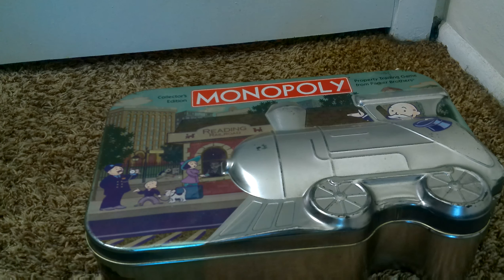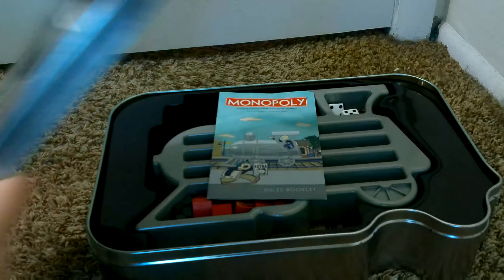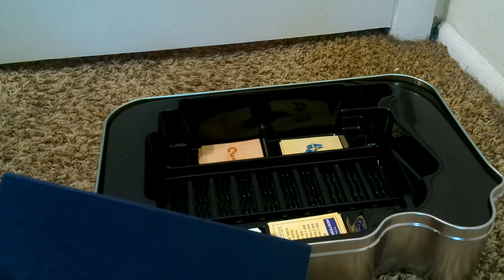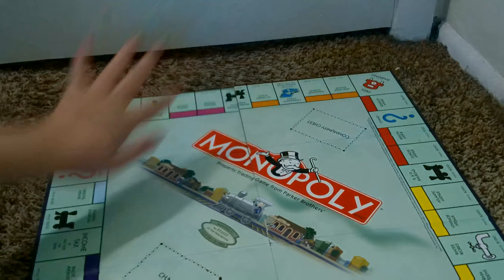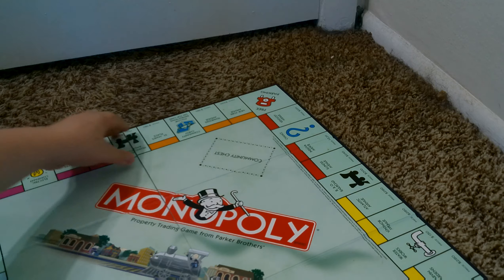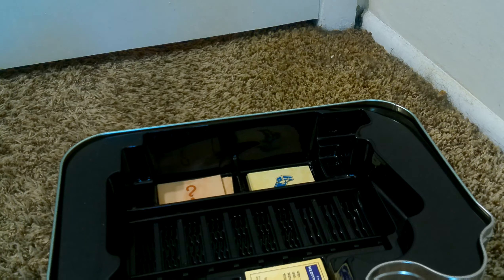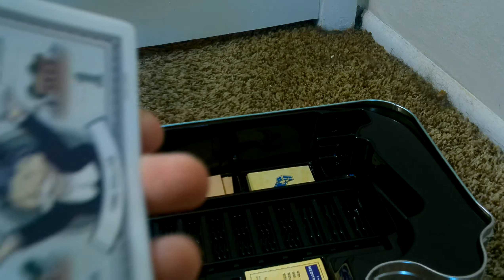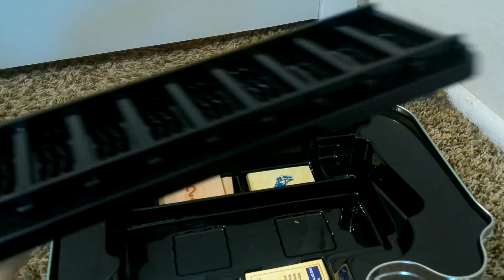(Winning Solutions) MONOPOLY READING RAILROAD COLLECTORS edition review